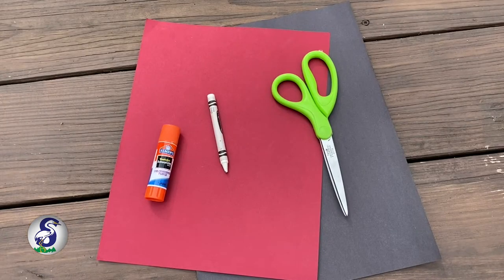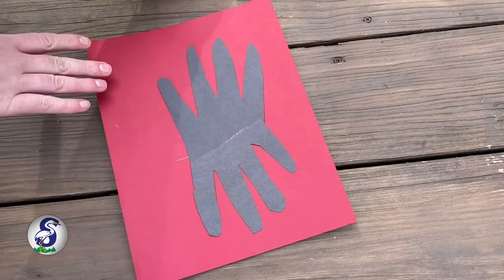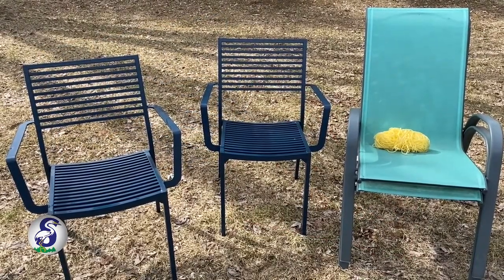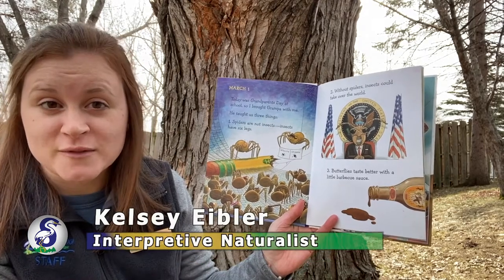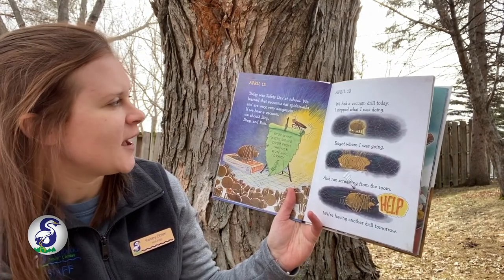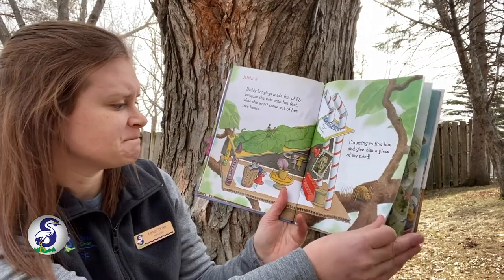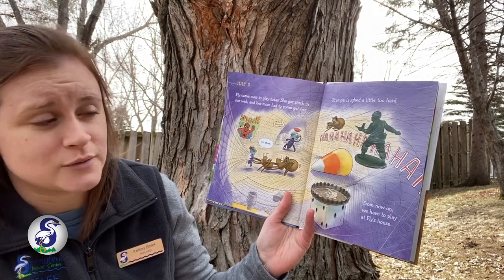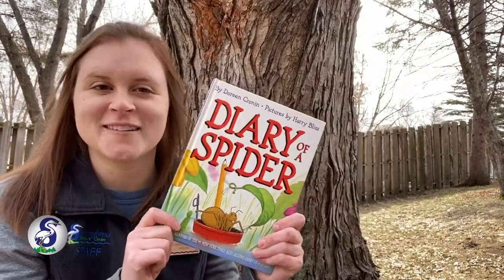Spiders Playful Polliwogs Home Edition